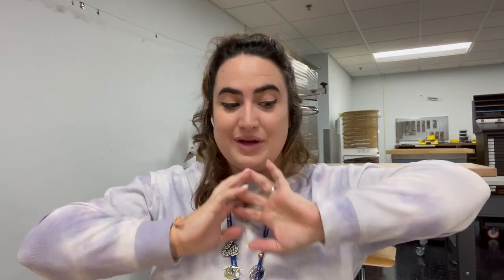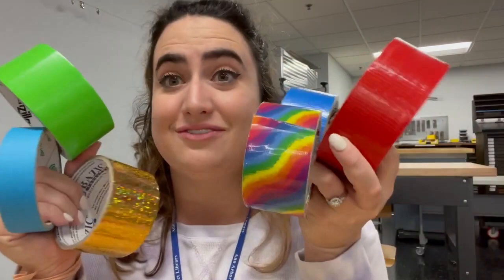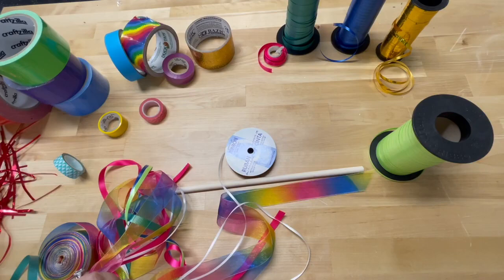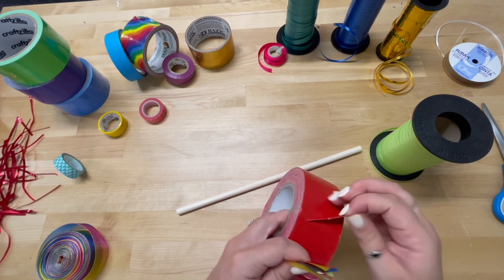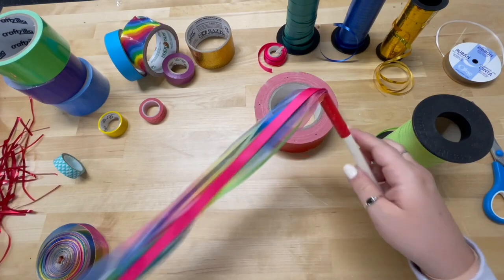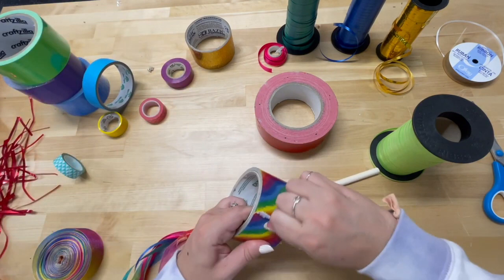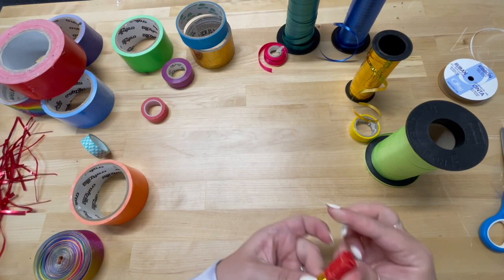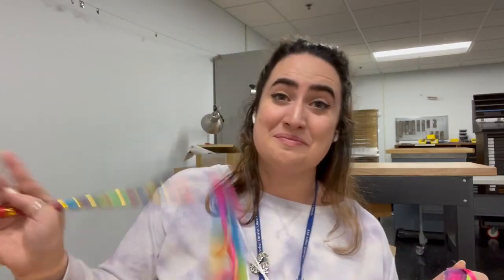Ann Arbor Pride Ribbon Wands - Ann Arbor District Library